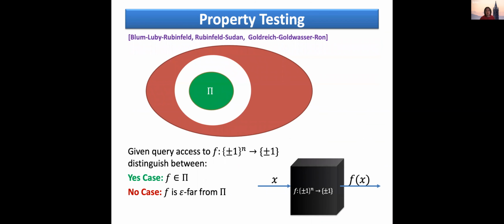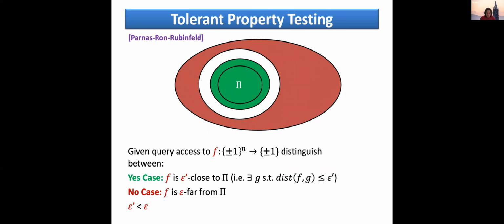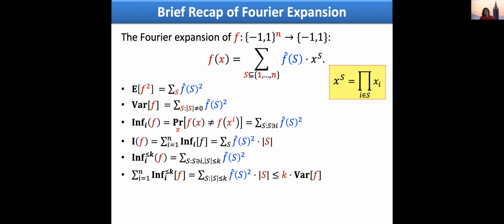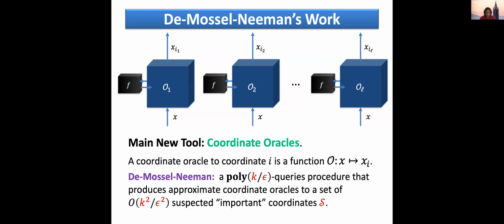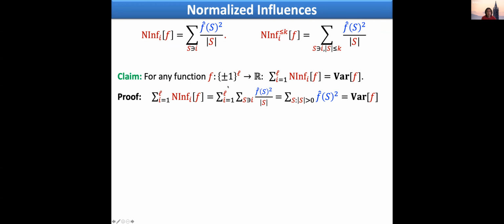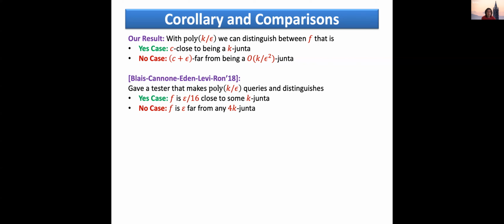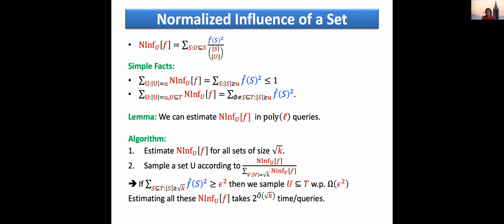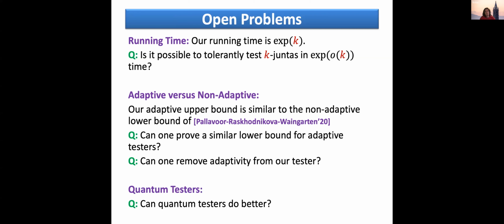Junta Distance Approximation with Sub-Exponential Queries - Michael Whitmeyer